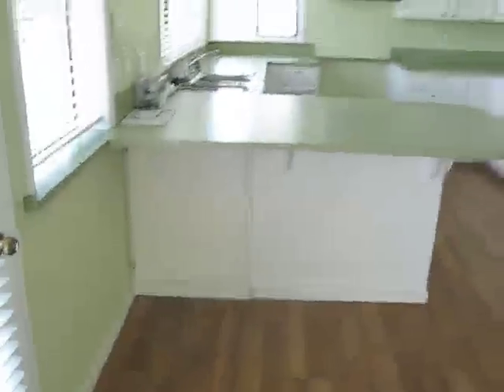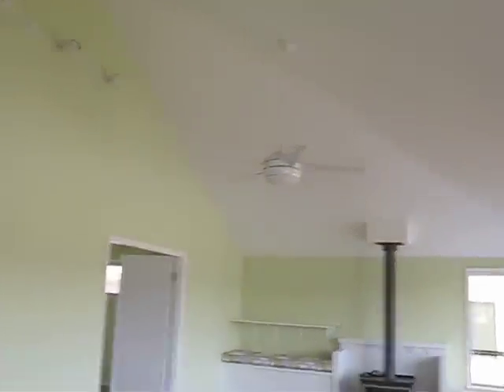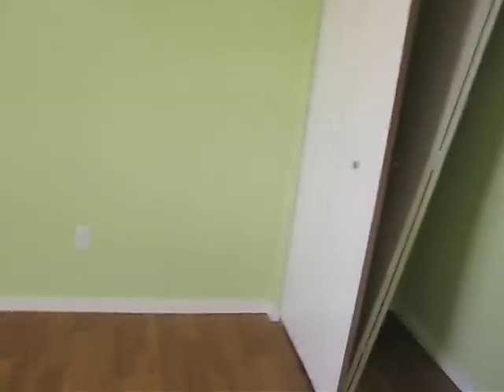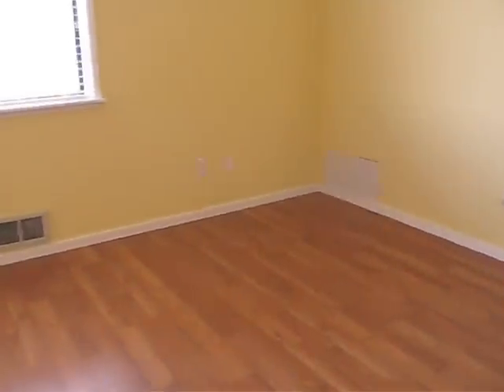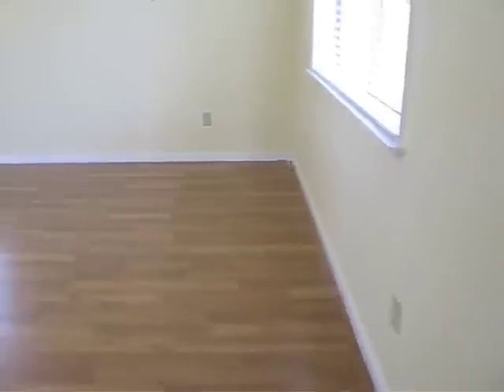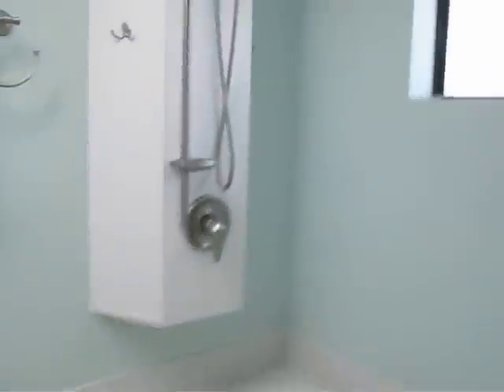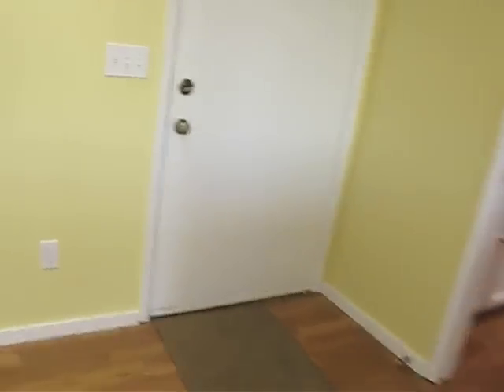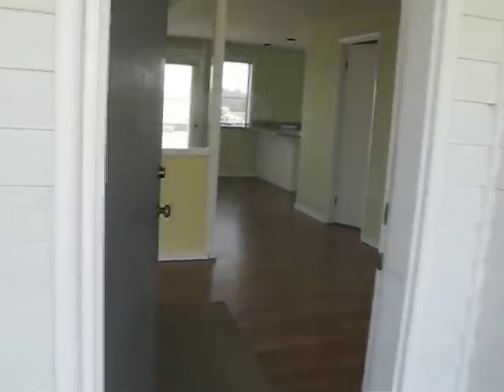Whidbey Island Home Available to be Moved - Nickel Bros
This house is available for purchase for moving anywhere around the Puget Sound, Vancouver Island, and BC